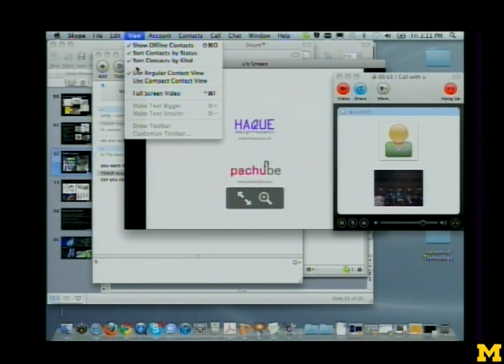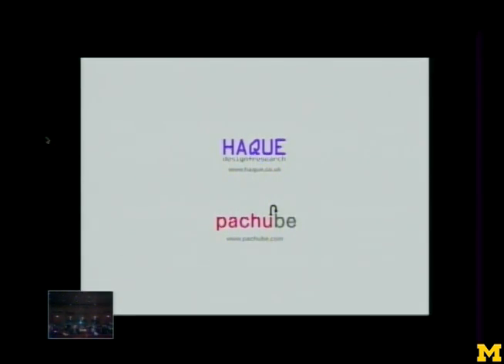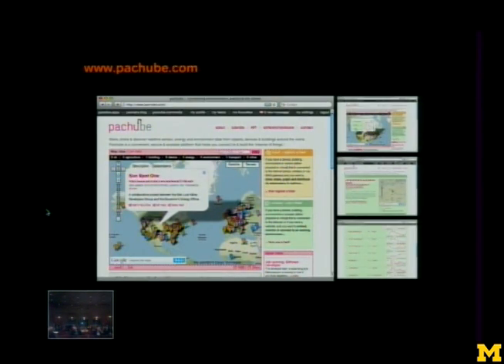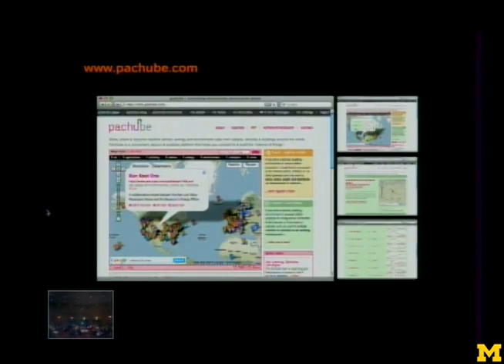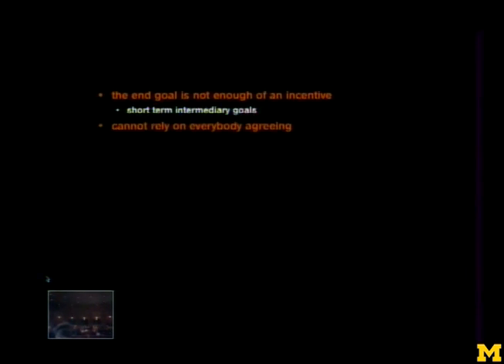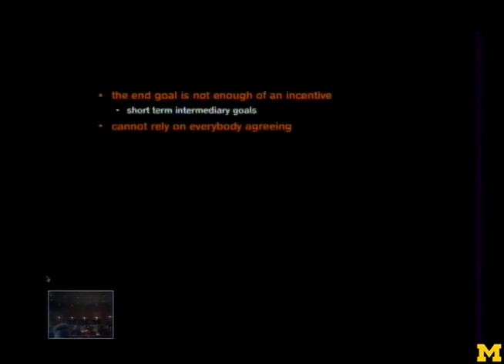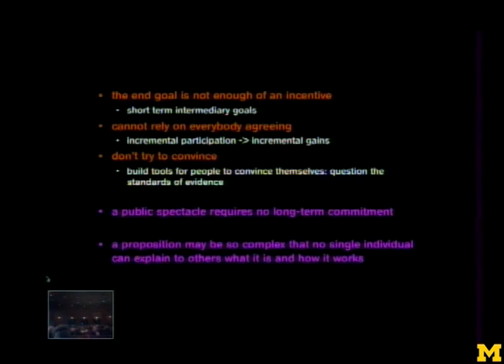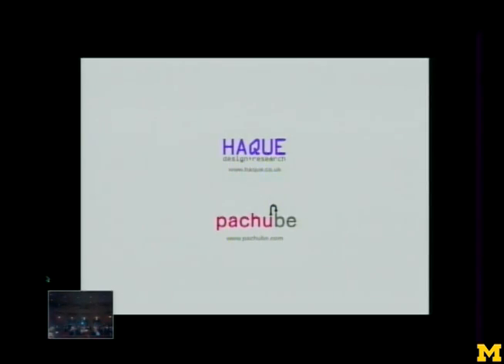Usman Haque: University of Michigan Taubman College Future of Technology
Usman Haque, Founder, Pachube; Director, Haque Design + Research Ltd; CEO, Connected Environments Ltd., presented September 24, 2010, at the Future of Technology conference (via Skype).